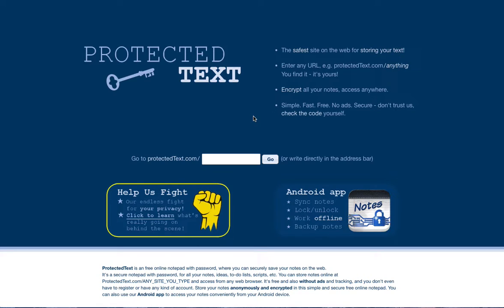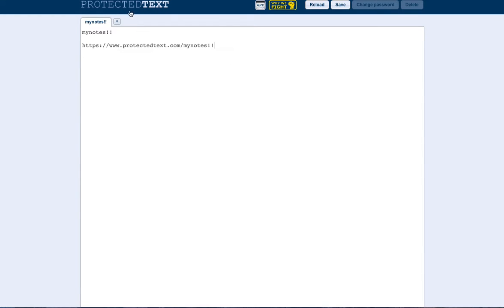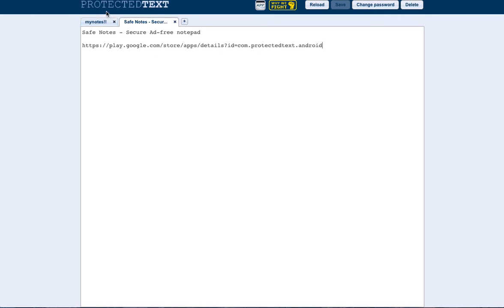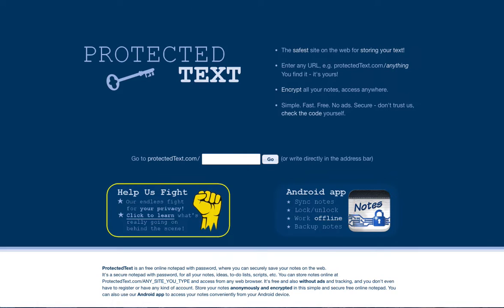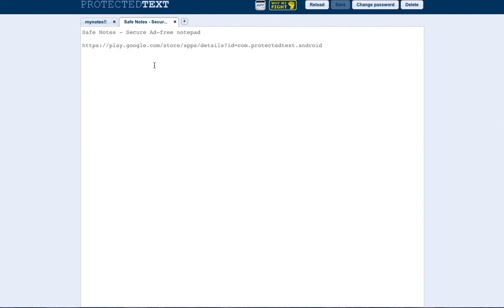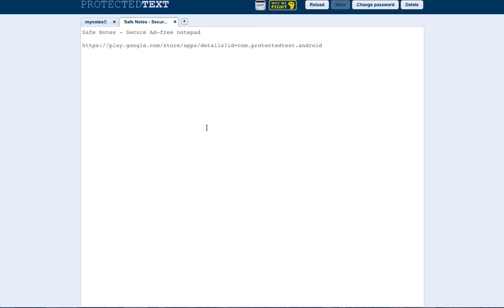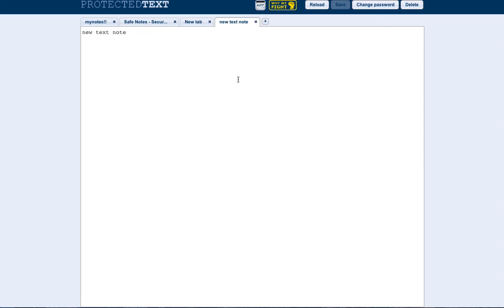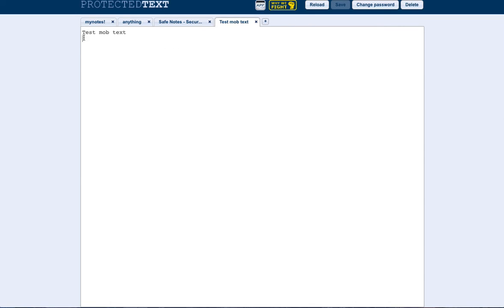How to store and sync your protected notes and encrypted text online to access anywhere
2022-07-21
Works via most browsers (Chrome, Firefox, Safari) and on MAC, Linux etc devices and Android app* to sync them. Make sure you do not override the protected text as it prompts the warning before making changes, saving them and syncing notes. You can create sites and notes from the Android app* itself and upload them online, using the same process as online and shown in the video.

Q: How can I make encrypted backup of my notes?

A: It's simple: Open your site with Google Chrome or Mozilla Firefox and save the site before decrypting it (Ctrl + S should work). Make sure to save the site while 'Password required' dialog is still visible. To open your encrypted backup, open saved .html file and type in your password.